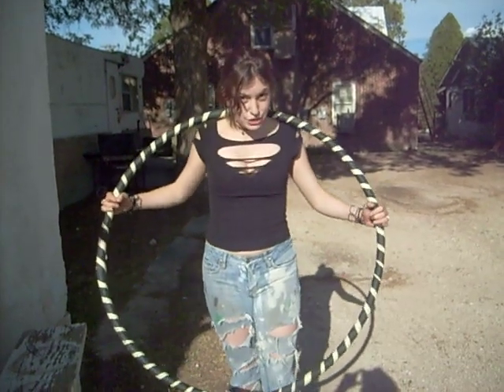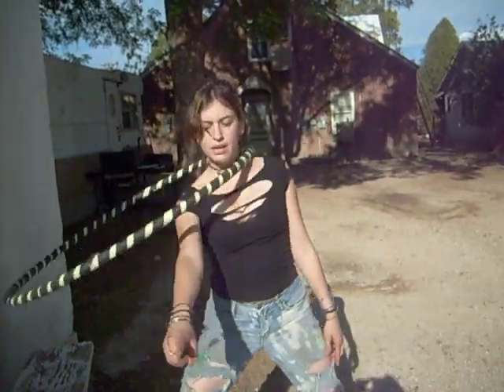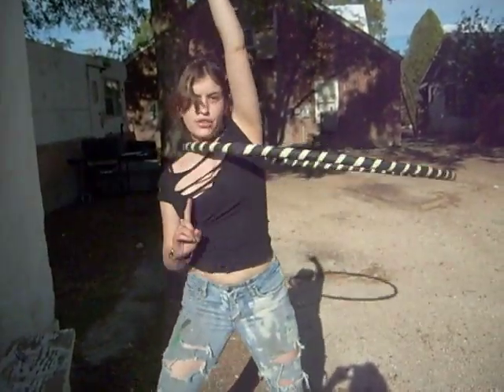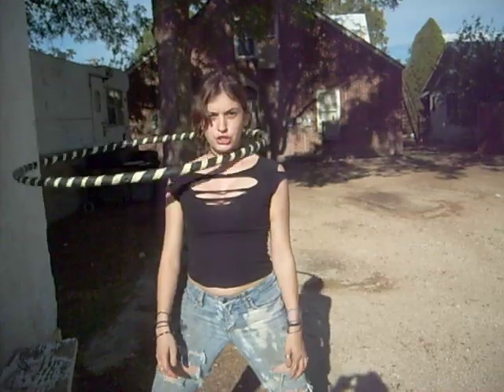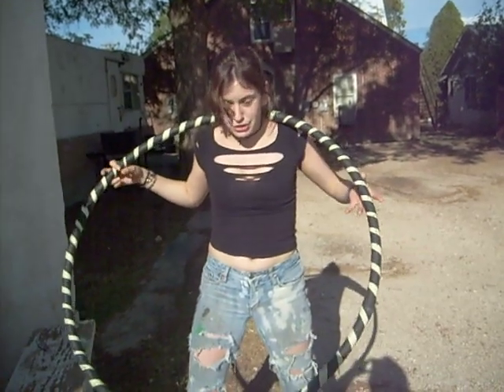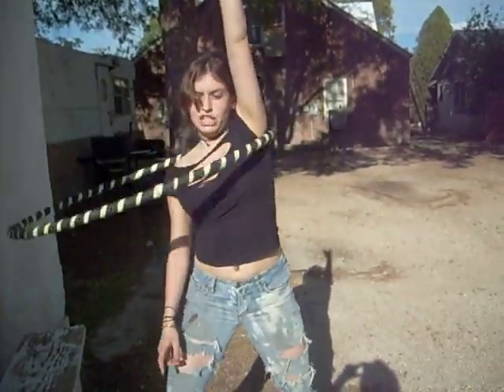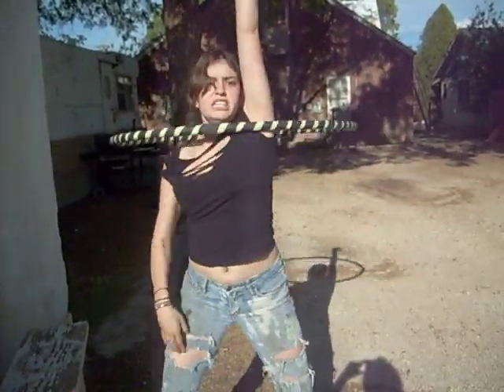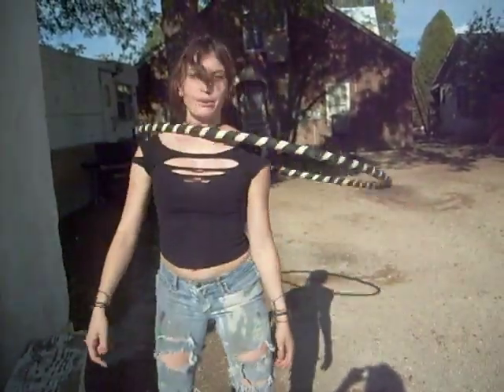how to: "hands up" hula hoop trick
hand up when your neck hooping and bring it down to your tummy.